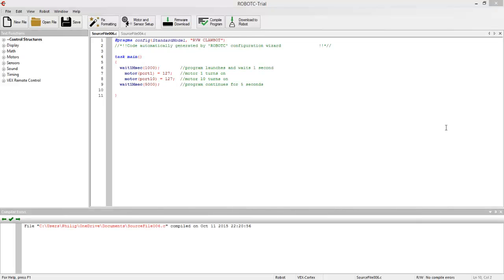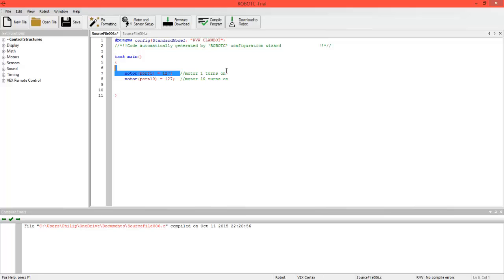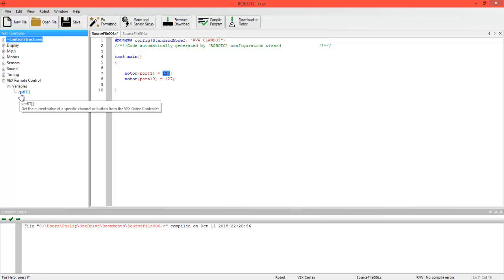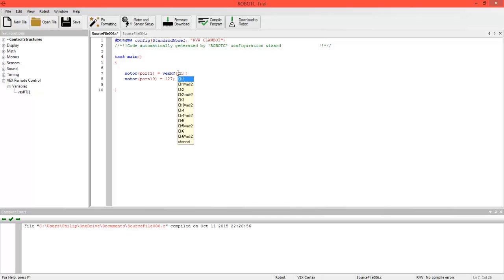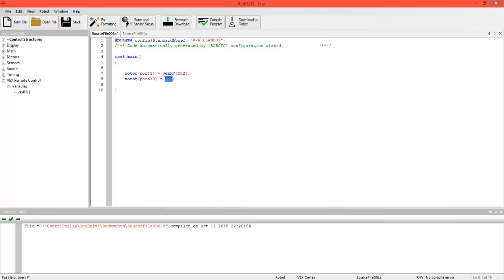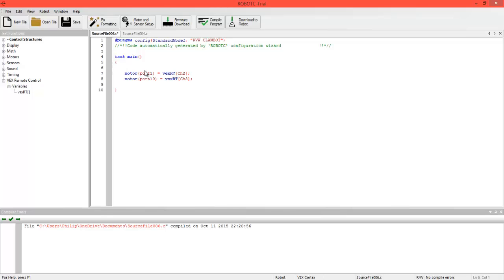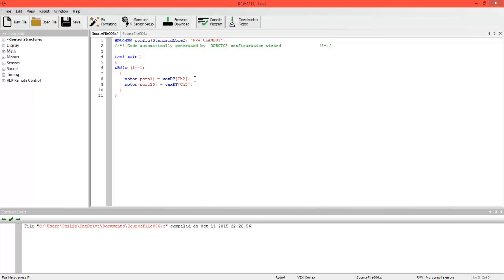VEX Robotics EDR Curriculum - Autonomous Robotics Unit. Lesson 04, Video 05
Modyfing the code for Autonomous to a Joystick control program.
This video forms part of a set of tutorials and relates to specific free VEX Robotics curriculum. for all of the free VEX Robotics curriculum available.